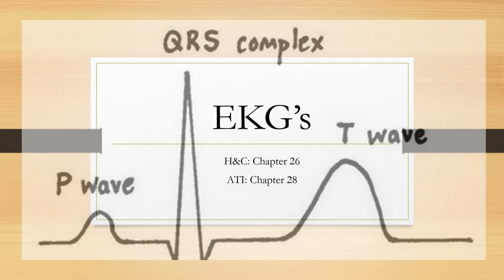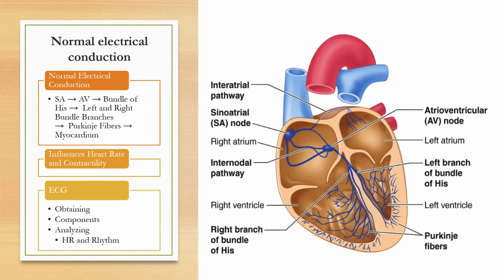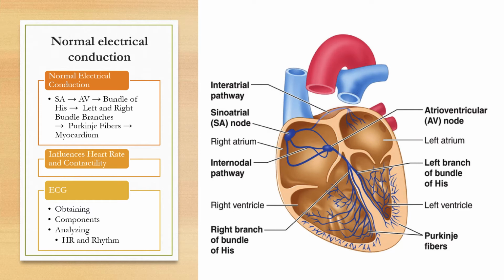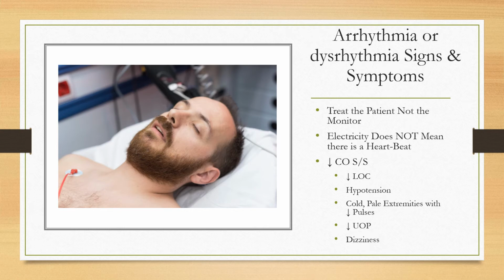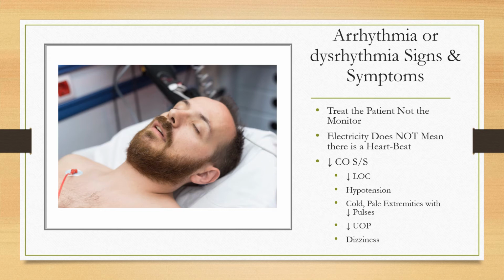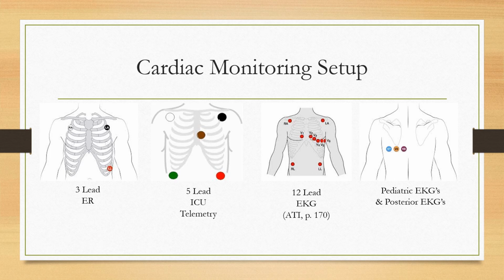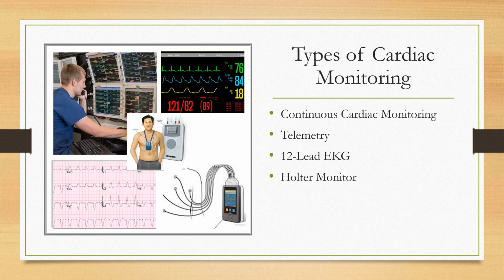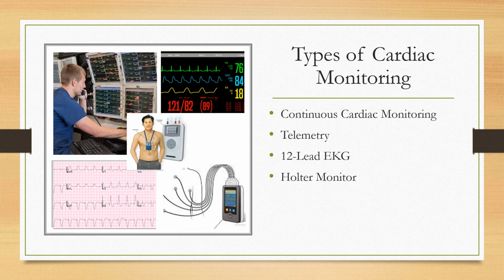COTAC I Week 5 Setup Video